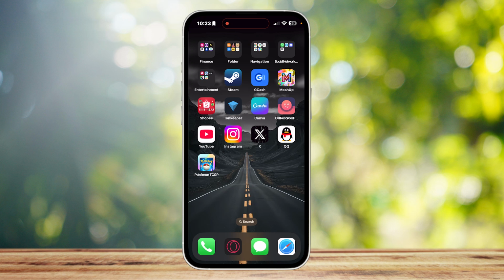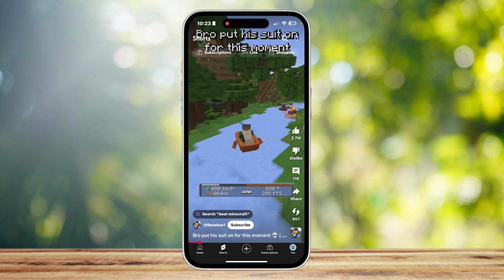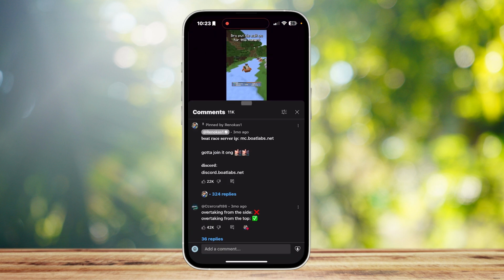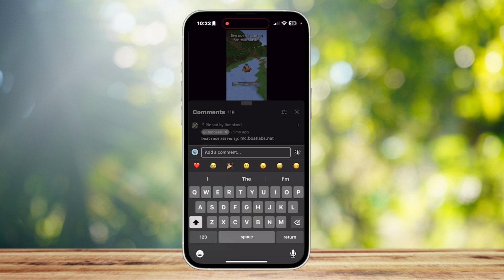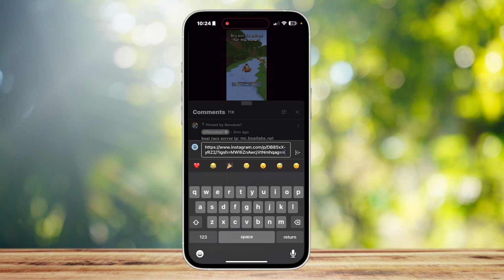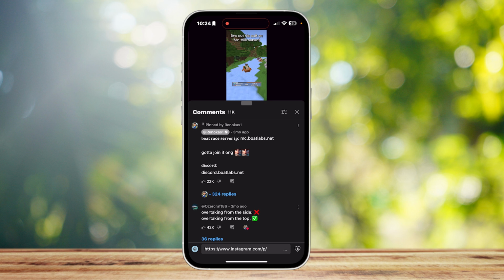How To Add Clickable Link In Youtube Shorts Comments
In this tutorial, we will be teaching you how to add clickable link in youtube shorts comments